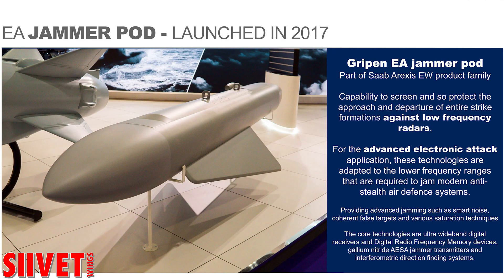Saab JAS 39 Gripen E [7/15] - Electronic Warfare Systems - Saab Presentation - FinAF 100 Years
"Electronic warfare systems in Gripen E - EW and survivability were designed in from the starting point. Gripen E has a 360 degree coverage in built EW system which is one of the most advanced on the market. It is one step further as it is also used to actively disturb functionality of hostile sensors and air defence."
Extract from Saab Gripen E presentation by Magnus Skogberg, Gripen's Sales Director.

Gripen E/F
Gripen E/F is developed to counter and defeat the most advanced threats in a modern battlespace and to continously evolve in order to keep up wtih new challenges. We have built an intelligent fighter system that rapidly embraces new technology and tactics in a way that will always keep us ahead
Gripen E/F is built for high survivability in a combat environment. Gripen tactics are based on smart use of a variety of electronic warfare capabilities. The RWR (Radar Warning Receiver) is the source for an accurate sensor for detecting emitting threats such as radar. And the Missile Approach Warning (MAW) system can detect and track incoming missiles of all types.
Gripen E/F is the only fighter which rapidly adapts to unfolding developments and stays relevant over time. Equipped with a smart avionics architecture, old algorithms can be replaced by new ones without reducing the high availability of the aircraft. The architecture is also the basis for making rapid hardware and weaponry updates, with a high degree of alteration for each customer nation. With that, Gripen E/F is not only the smart fighter today - it is also designed to be the smart fighter for generations to come. It will not only allow you to keep at pace with evolution, it will allow you to lead it. This is what we have created and what sets Gripen E/F apart from any other fighter.

Jyväskylä Airport was originally built as a base for the Air Force in 1939. Today, the majority of the airport’s traffic still comes from the flight training of the Air Force Academy, which is located nearby at Tikkakoski. The airport also serves on a broad scale the lively university city of Jyväskylä and the municipality of Central Finland.